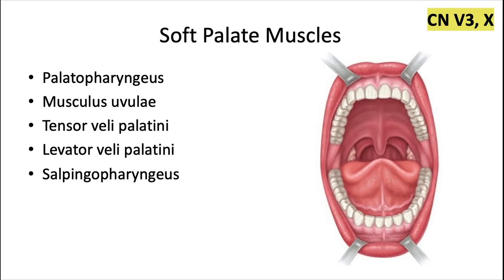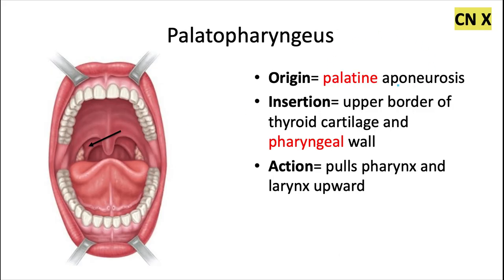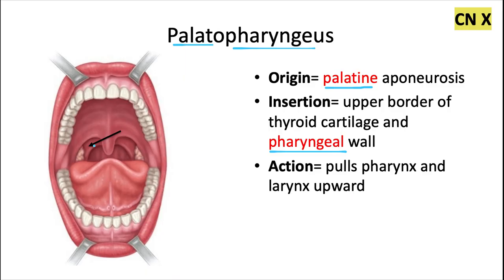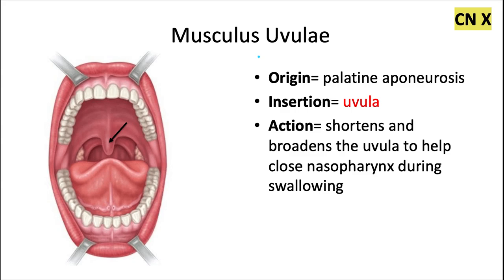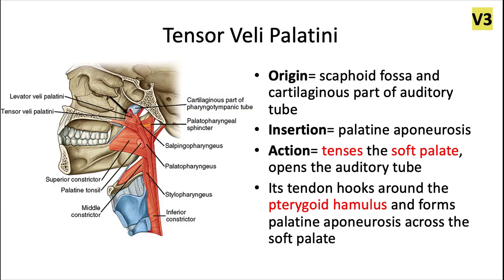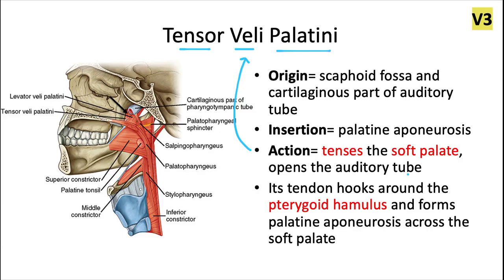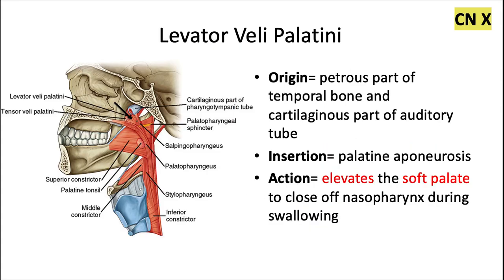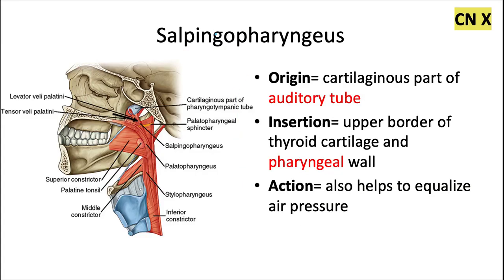Head & Neck Anatomy | Soft Palate Muscles | INBDE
In this video, we discuss the five main soft palate muscles.